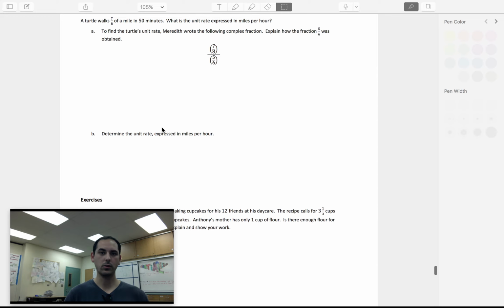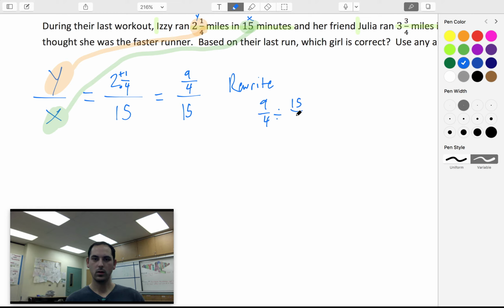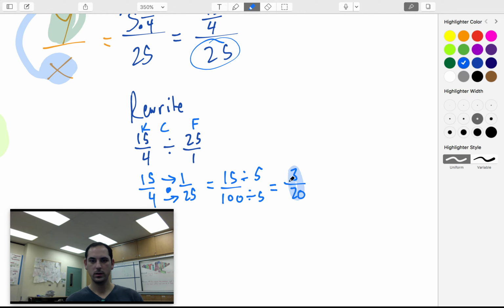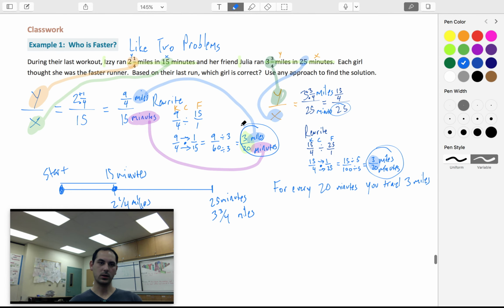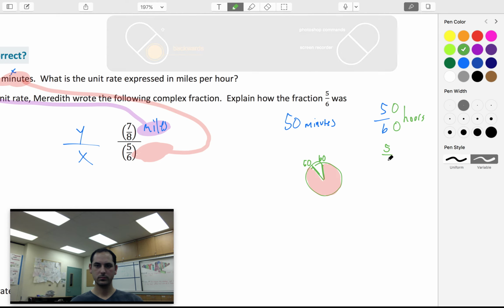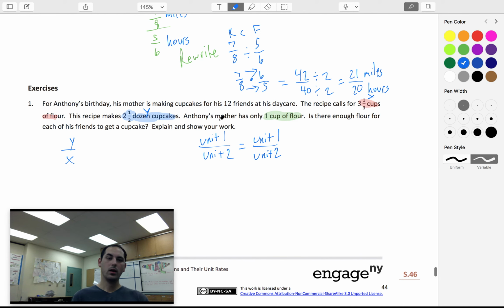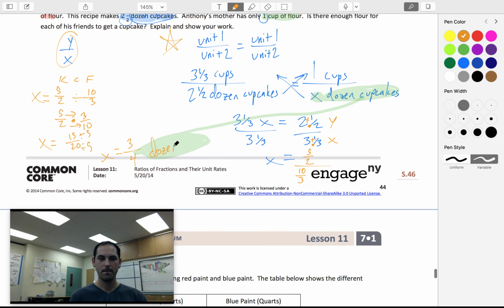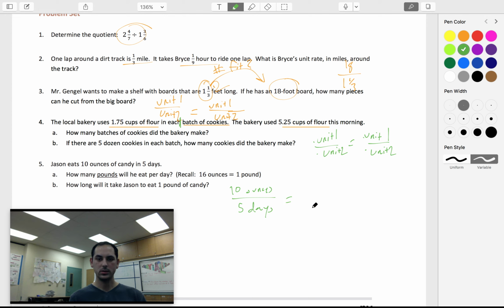Unit 5 Lesson 11 and Problem Set